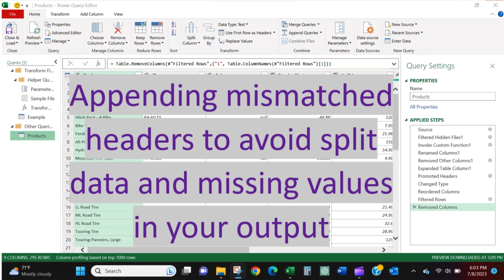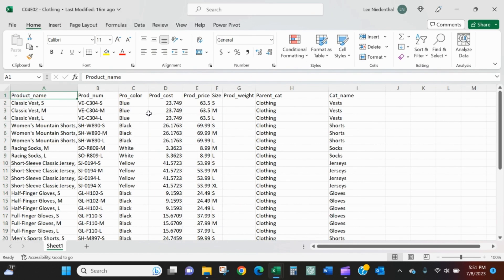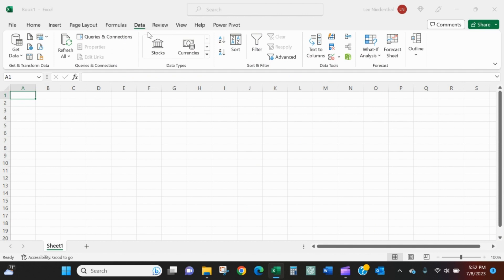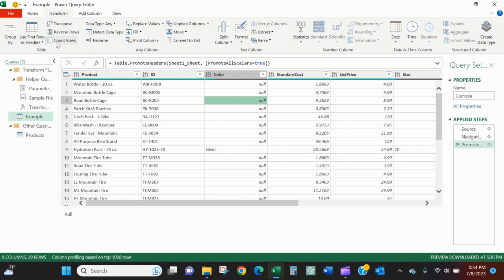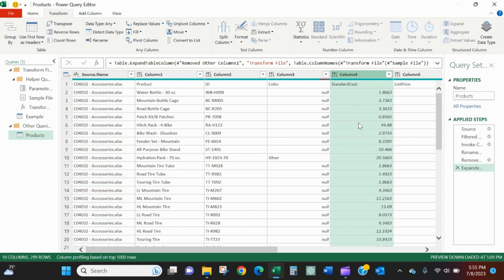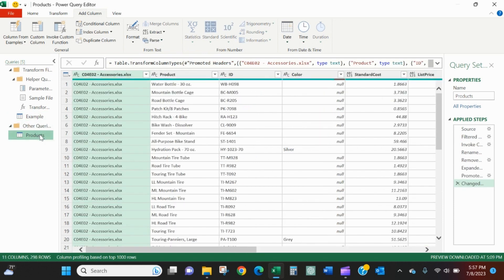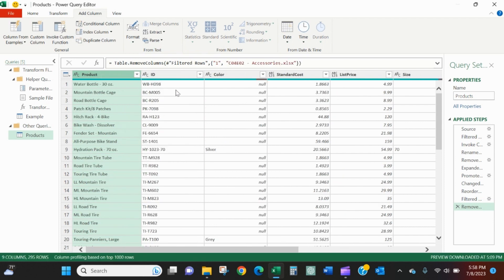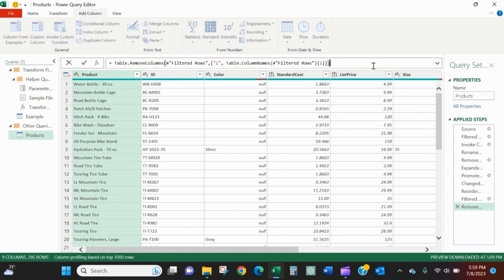Appending Tables with Inconsistent Header Names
Split data and missing columns are two traps when appending tables where the column names are not consistent.

This video illustrates how easily that can occur and shows a simple solution to standardized column names when the columns are in the same order across all tables.